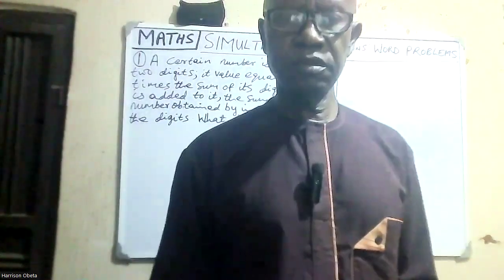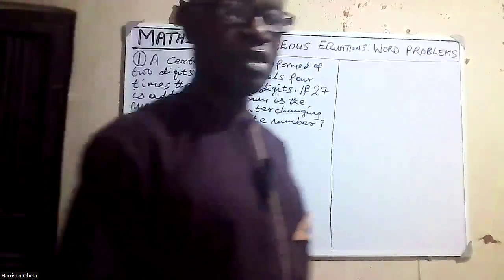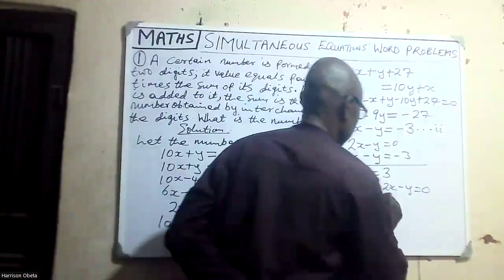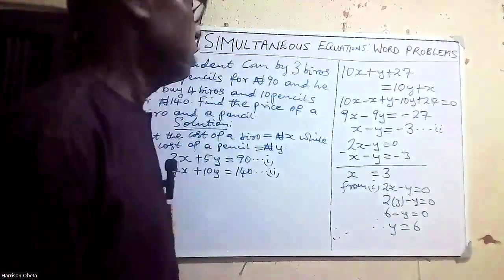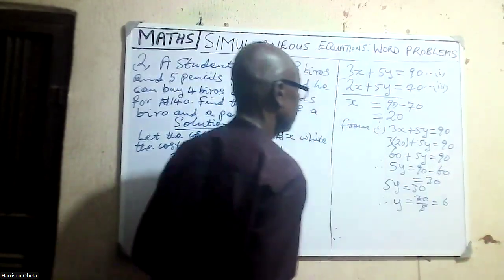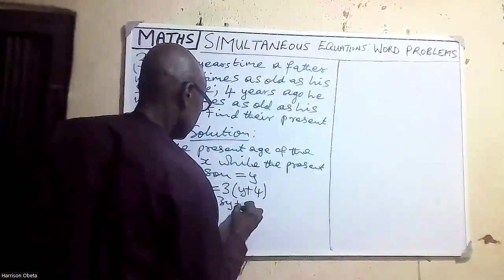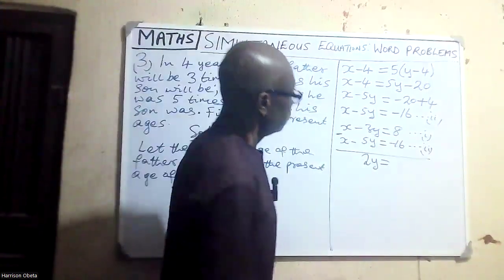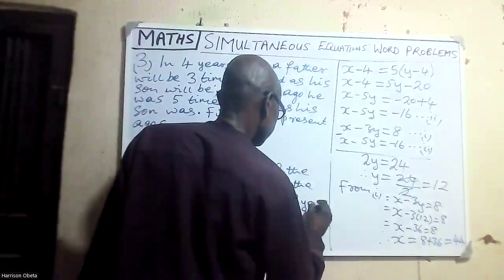SIMULTANEOUS EQUATIONS: WORD PROBLEMS- OBETA HARRISON.